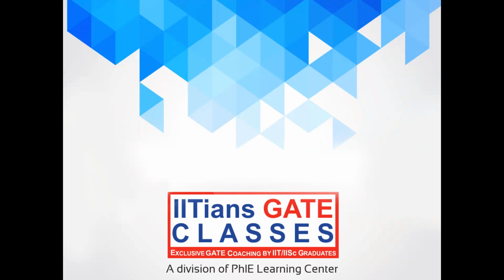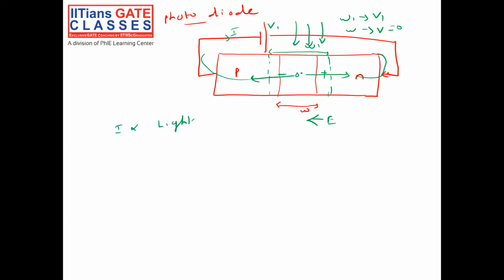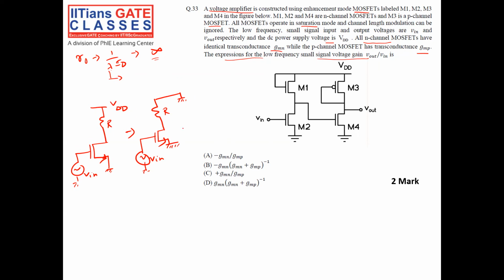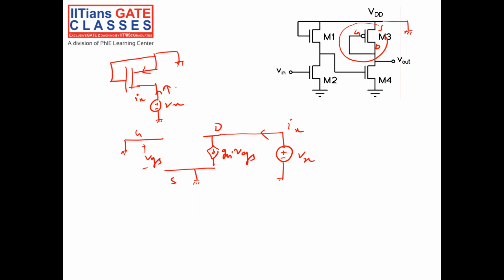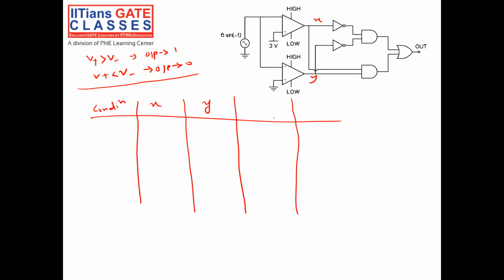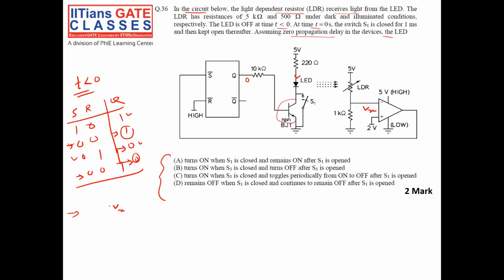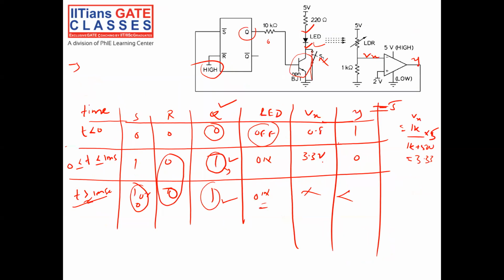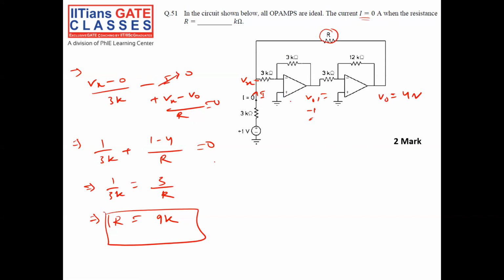Analog Circuit | GATE 2019 IN Paper | GATE Instrumentation Engineering Questions Solution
➡️Analog Circuit | GATE 2019 Instrumentation Engineering Question Paper Solution | GATE Electronics, Electrical and Instrumentation Engineering Lectures

➡️GATE EC | EE | IN Online Coaching | Recorded Classes | Online Test Series

*Regards*
*Team IGC*

🔔Stay updated with our latest courses, class schedules, learning resources, and expert insights🔔